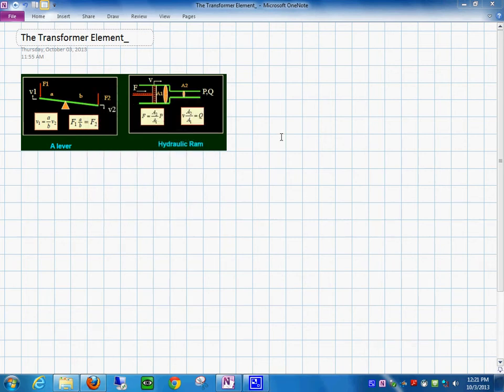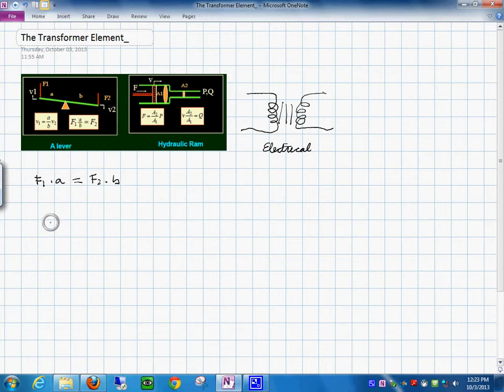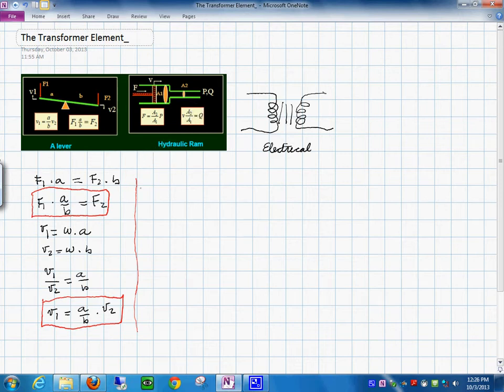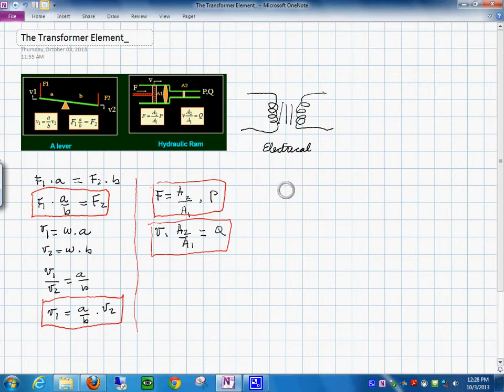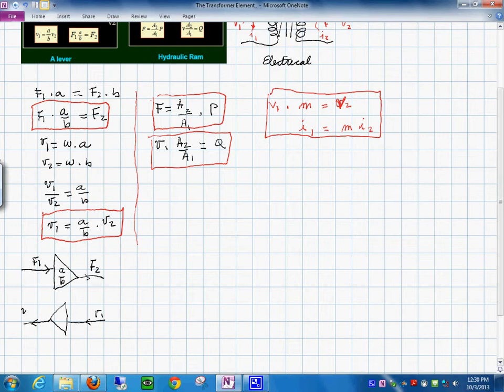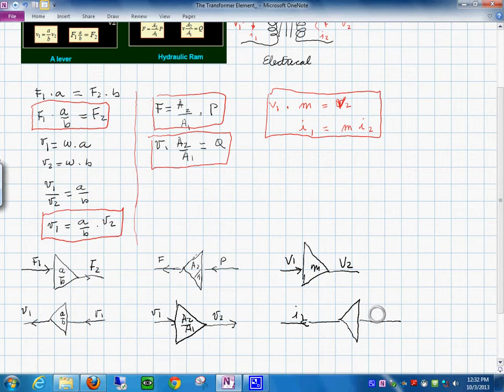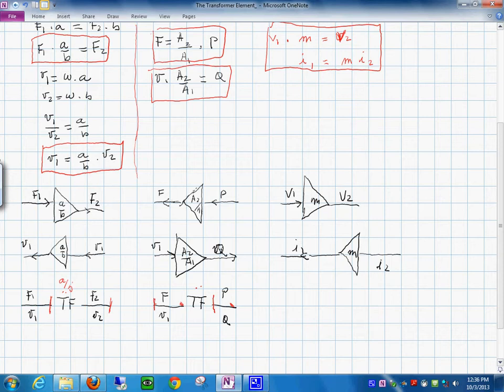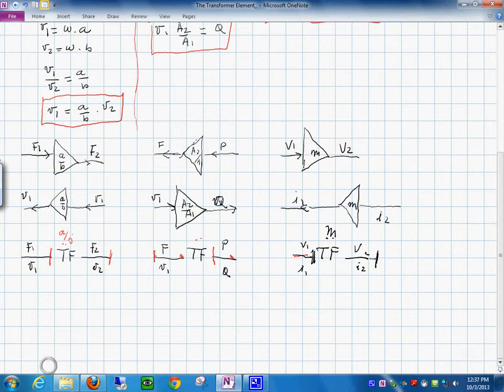TF Transformer Element Constitutive Relations 3102013 1238 18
The transformer element constitutive relations are explained in bond graph and block diagram notation.